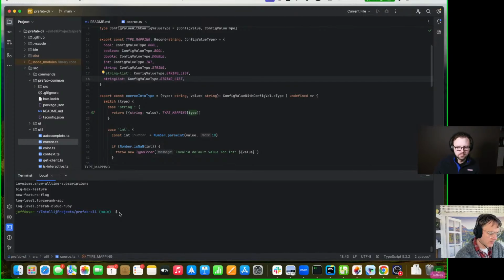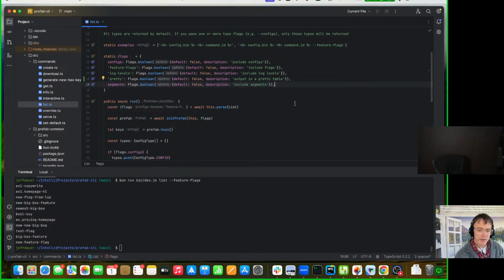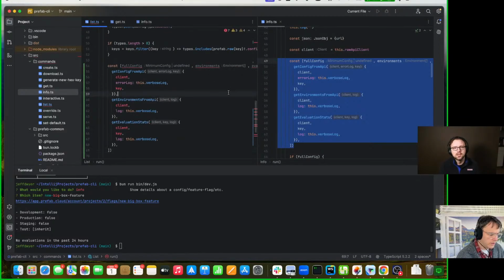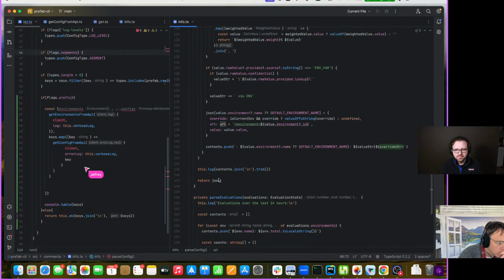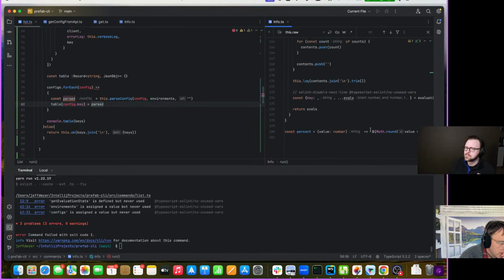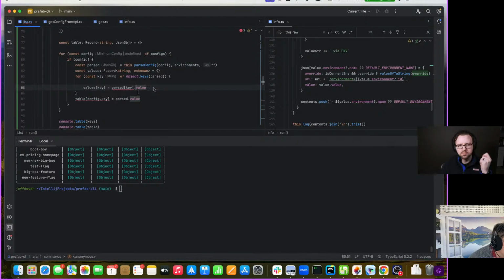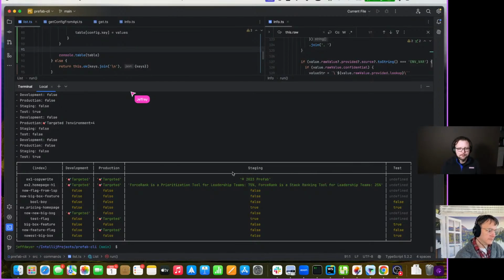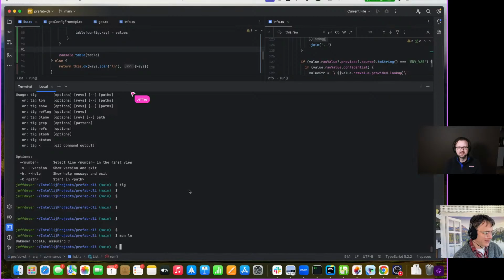Live pair programming: Adding Tables to a CLI application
@semanticart and @jdwyah  pair programming

Switching gears this week to spiff up our CLI project. We have a pretty snazzy CLI tool for Prefab that uses the oclif framework. We're going to see if we can upgrade the display of feature flags to show the status of each flag in each environment, rendered in a charming table in the terminal.